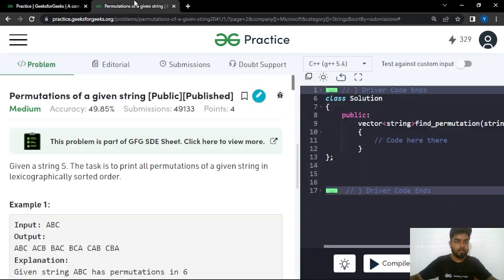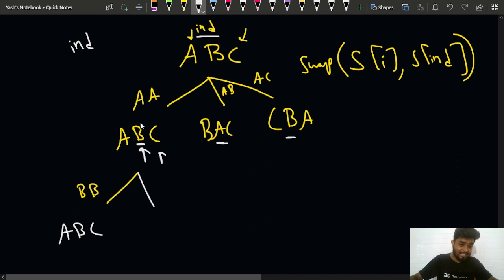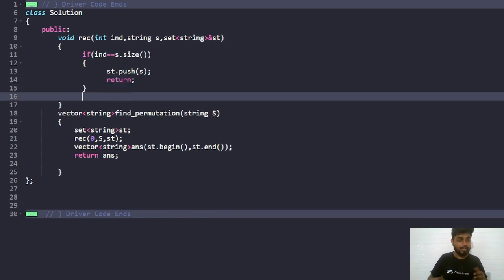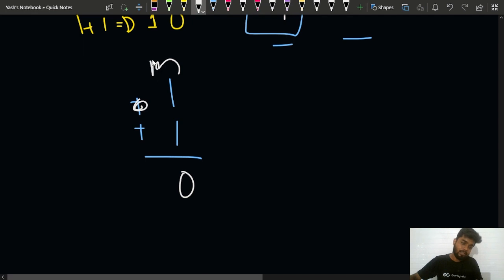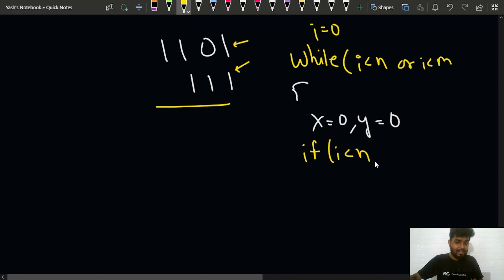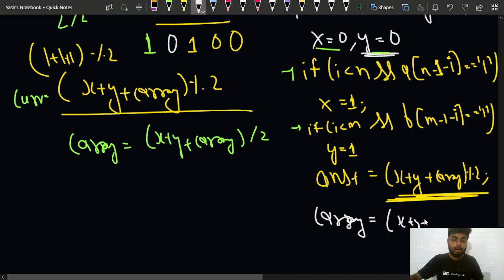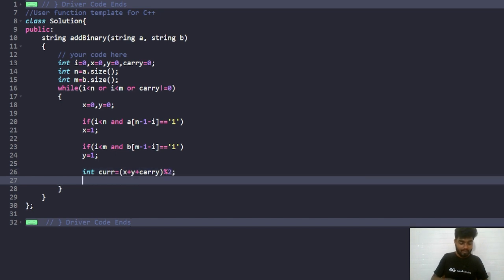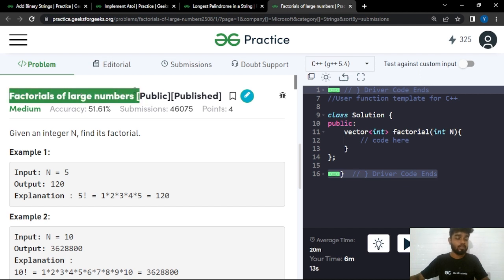Day5 : Microsoft in 29 Days | Strings | Yash Dwivedi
Join Yash Dwivedi as he guides you on how to approach and solve some very common problems on Strings asked during Microsoft Interviews.